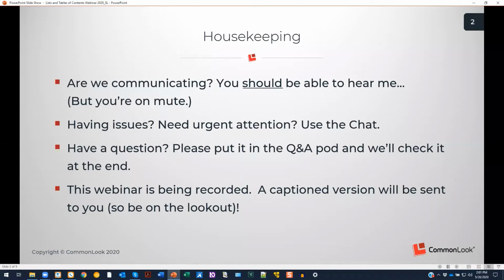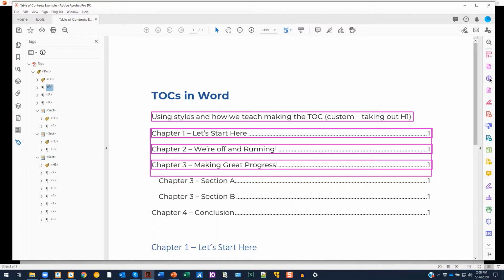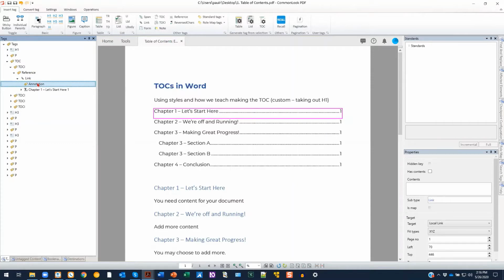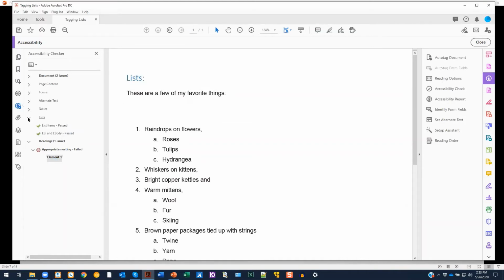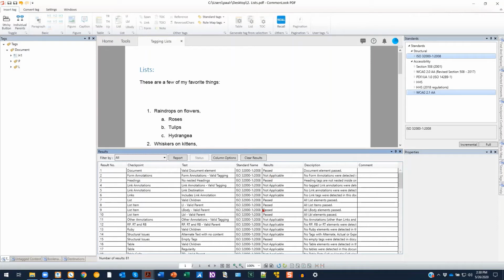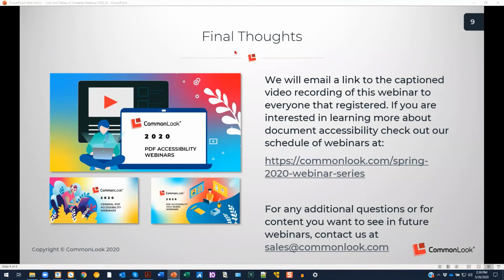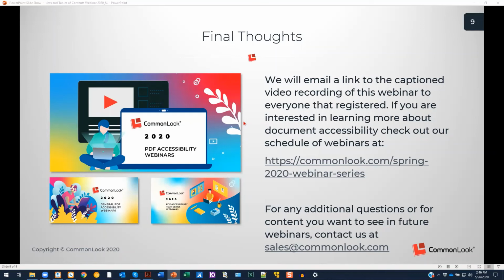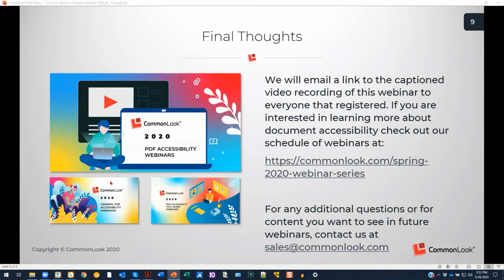Lists and Table of Contents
In this webinar, we discuss lists and Table of Contents (TOC).